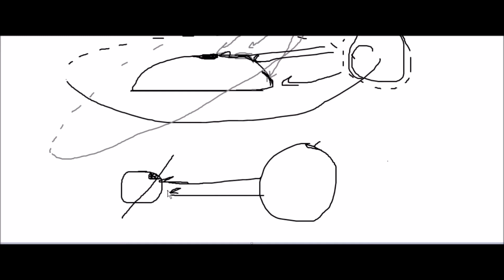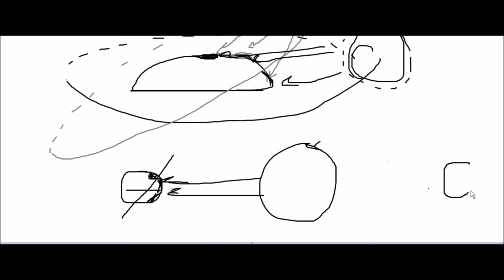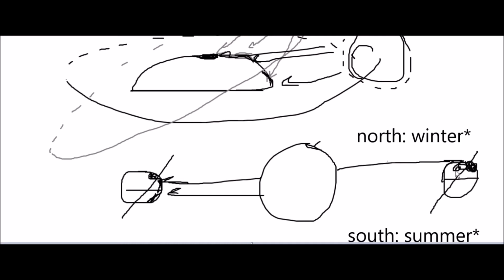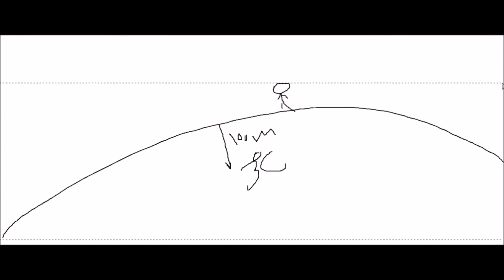[Extreme Sciences] Shape Of The Earth